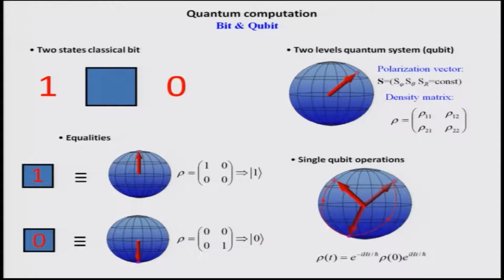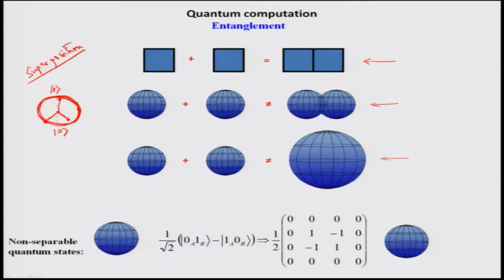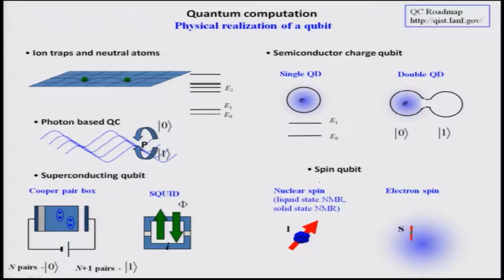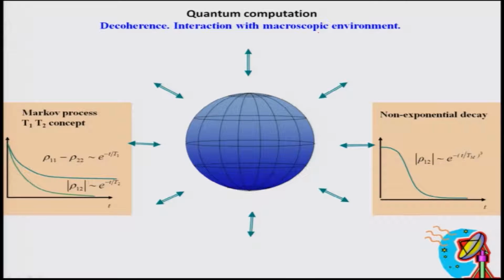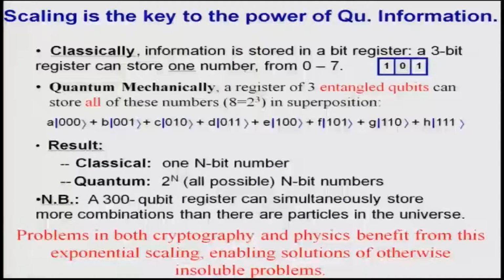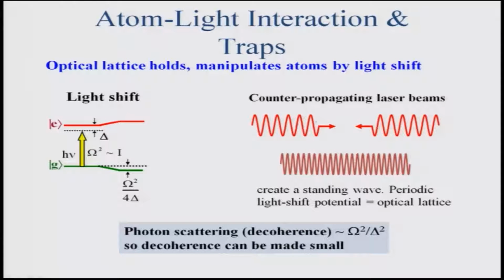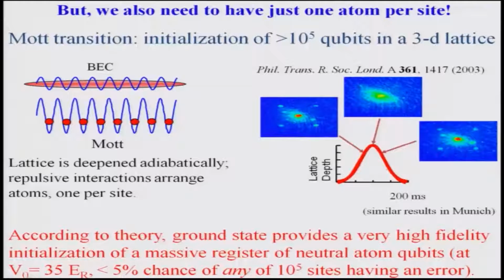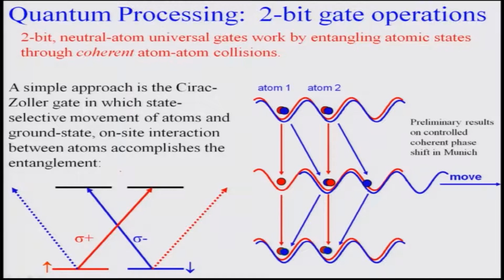Understanding Implementation Issues from the Basics-II